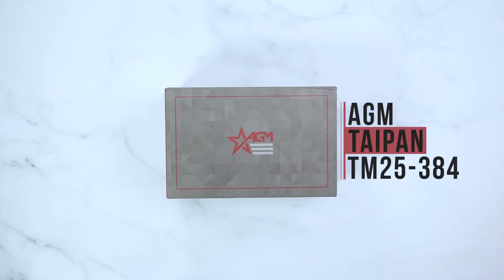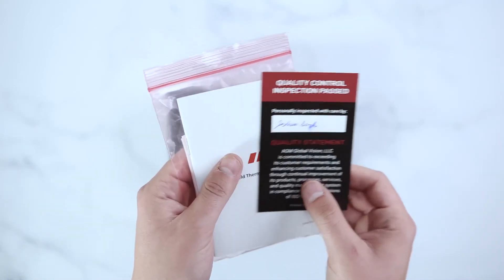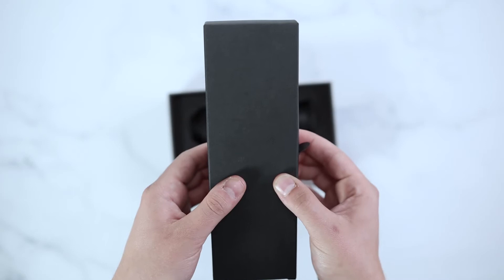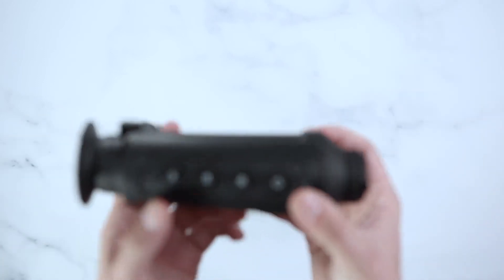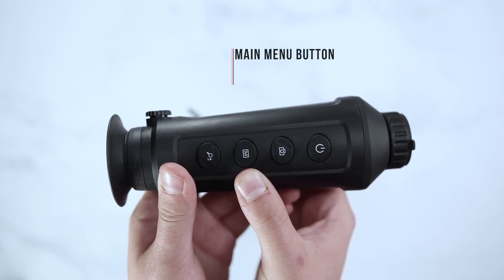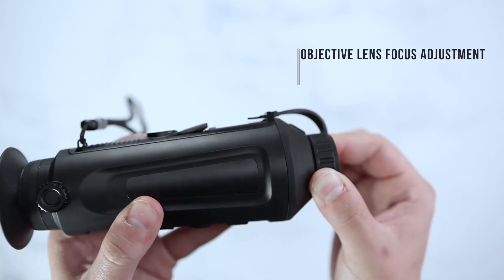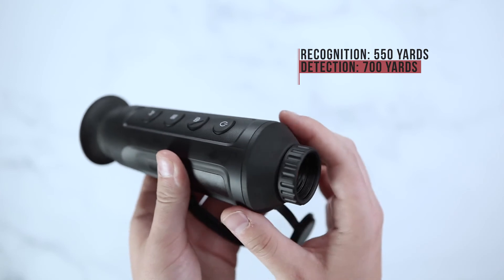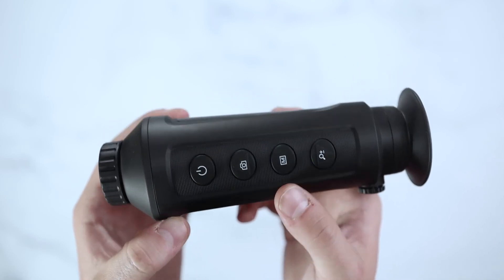AGM Taipan TM25-384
✔️384×288 resolution, 12 μm, high sensitivity detector
✔️Adaptive AGC, DDE, 3D DNR
✔️1280 × 960 resolution 0.4-inch LCOS display
✔️Built-in rechargeable Lithium battery
✔️More than 7.5 hours continuous running (with Wi-Fi hotspot function off)
✔️Wi-Fi hotspot
✔️Type-C interface